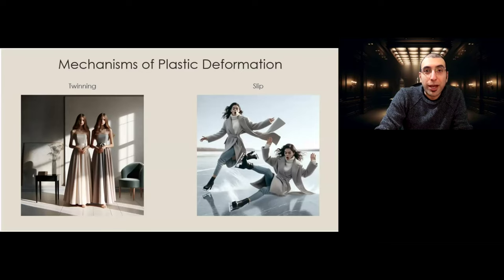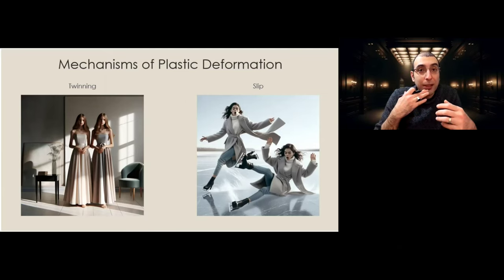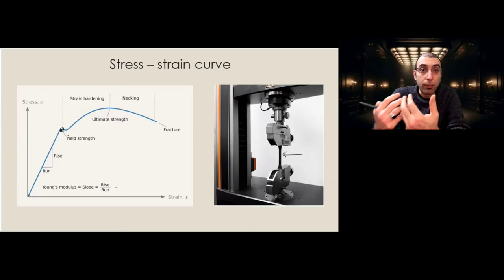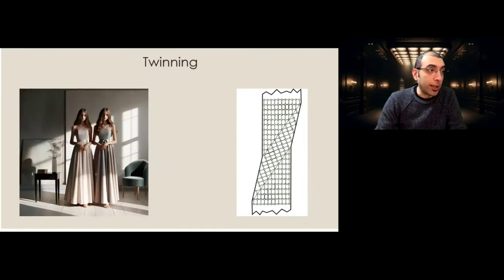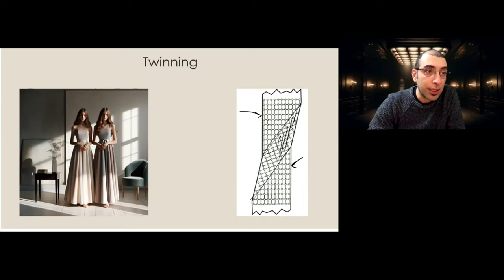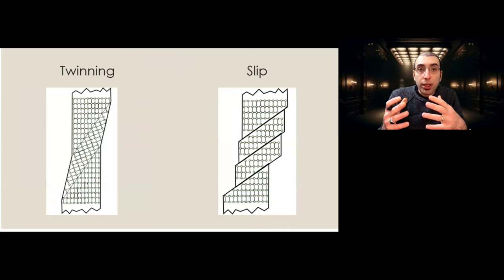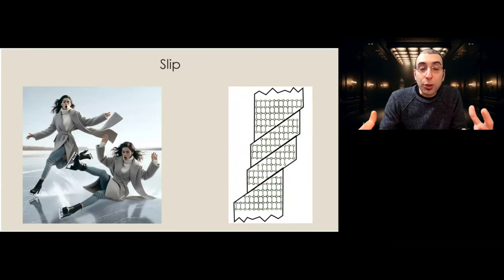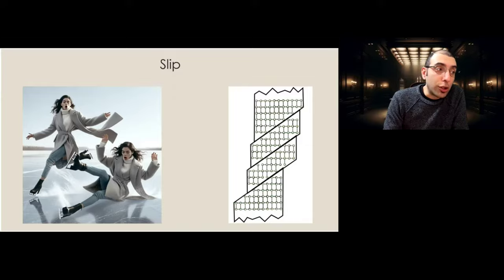Mechanisms of Plastic Deformation: Slip, Twinning, and the Role of Stress in Materials Science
Dive into the fascinating world of materials science with our latest video, Mechanisms of Plastic Deformation: Slip, Twinning, and the Role of Stress in Materials Science Explained". Discover the intricate mechanisms that materials undergo under stress, including slip and twinning, and how dislocations within the materials play a crucial role in strain hardening. We'll break down these complex concepts into easy-to-understand explanations, supplemented with diagrams and animations to illustrate how stress-strain curves reflect these phenomena.